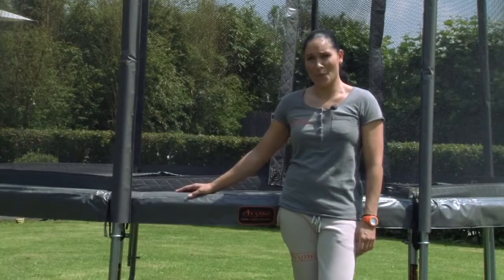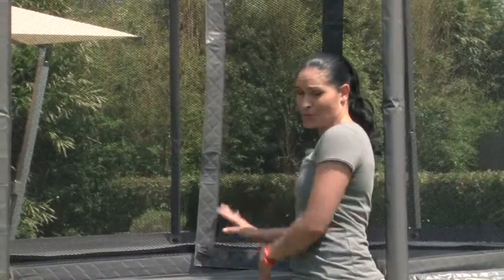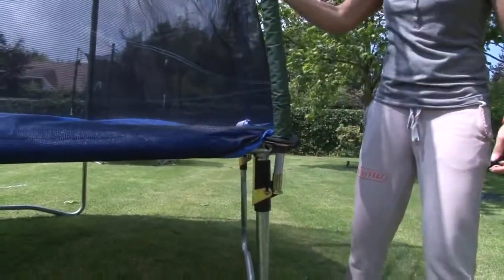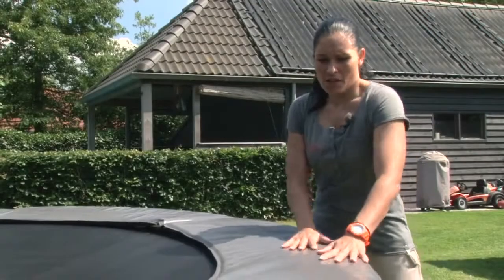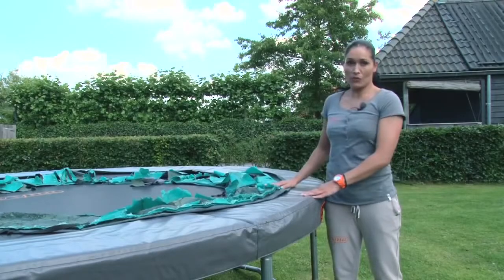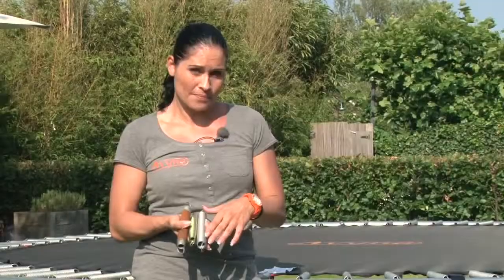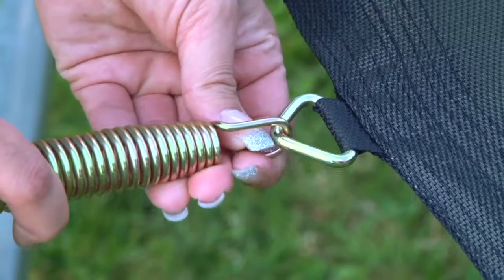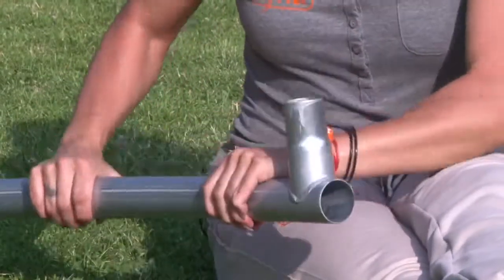Avyna Trampolin Qualitätsunterschiede erklärt von Rea Lenders (Olympia - Kanditatin)